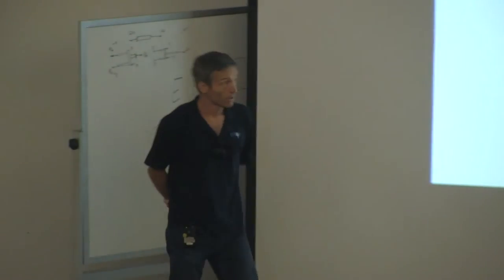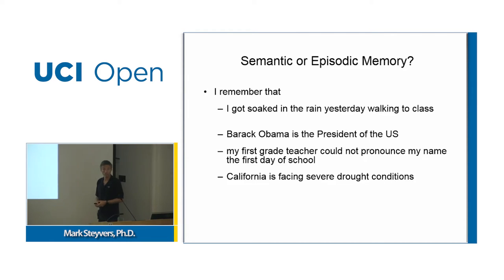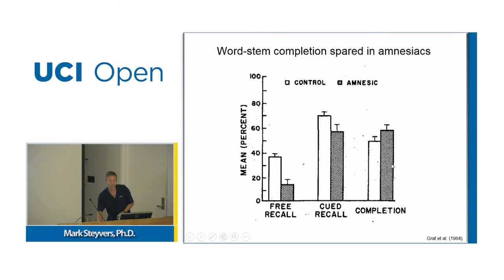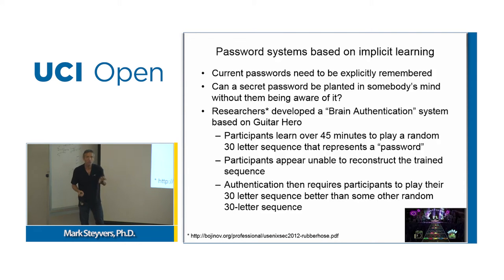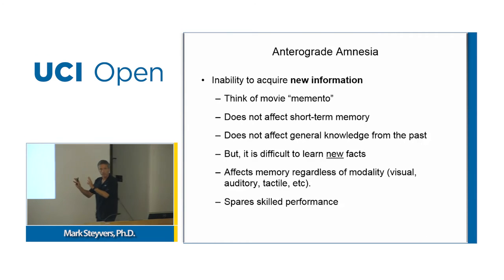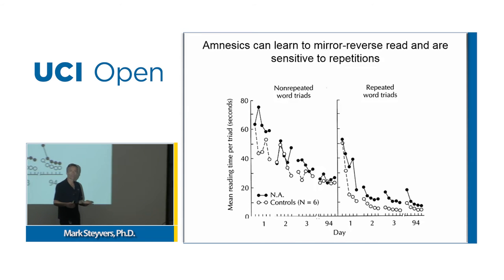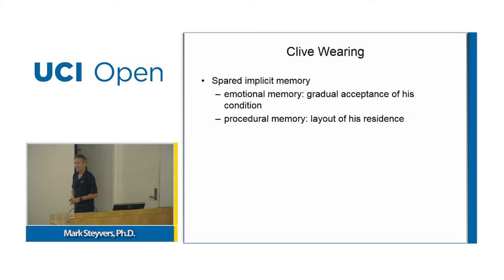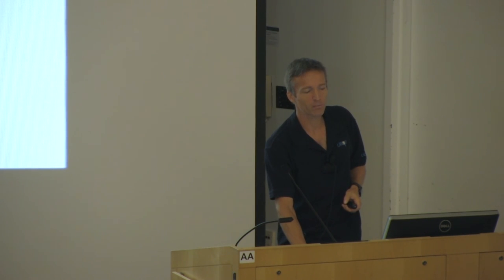Psych9B. Psychology Fundamentals. Lecture 5: